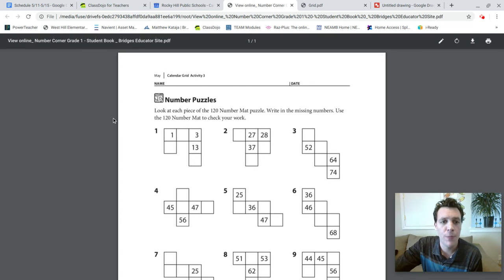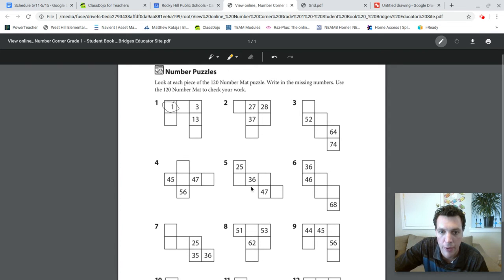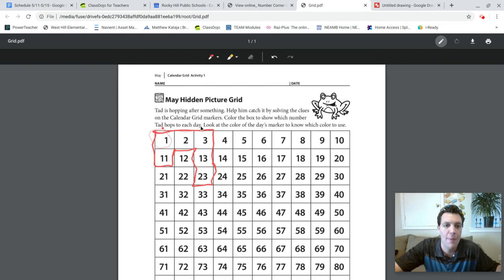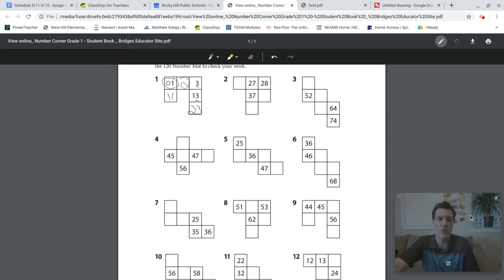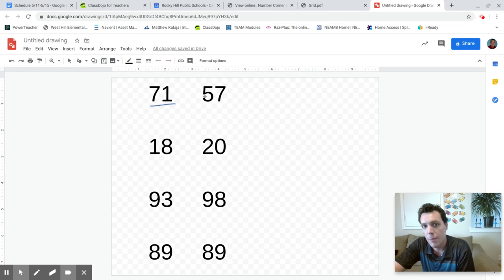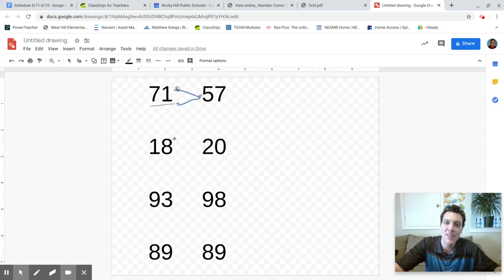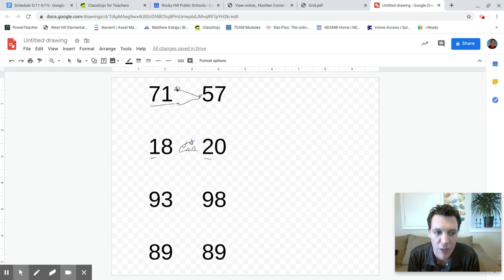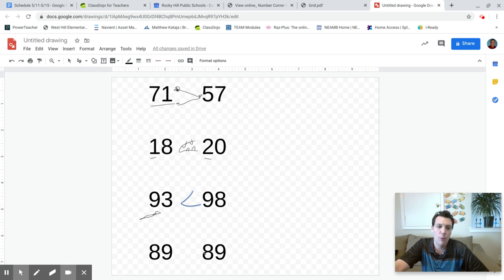Math Lesson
Using the 120 grid and reviewing greater than, less than, equal to.